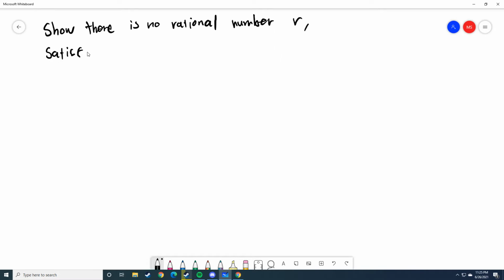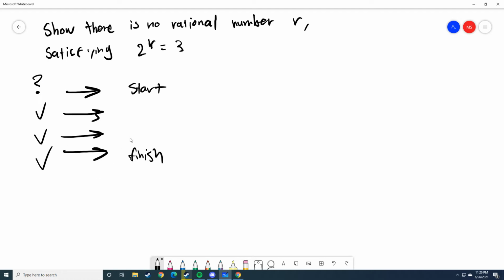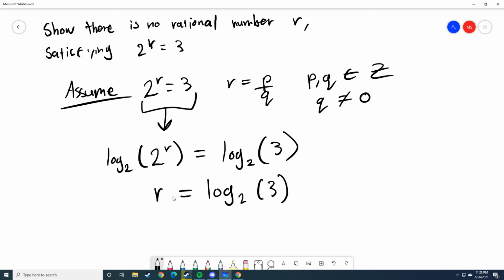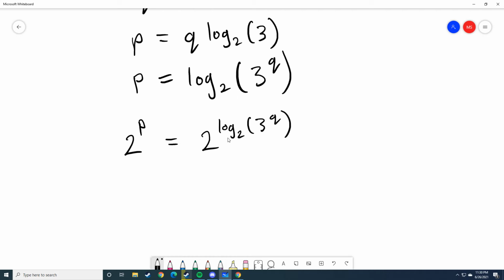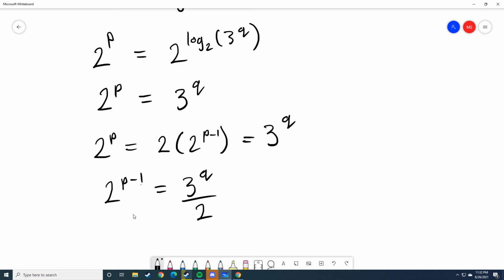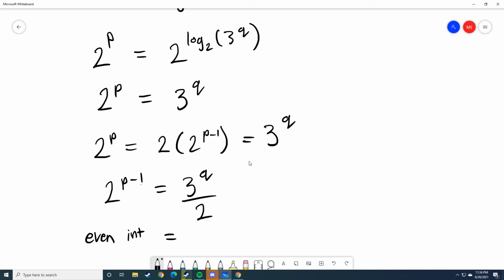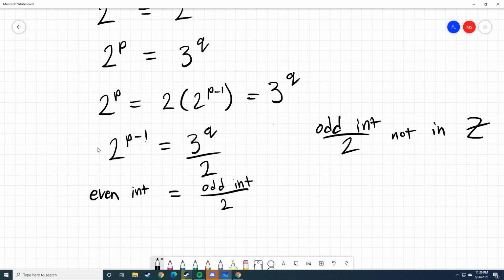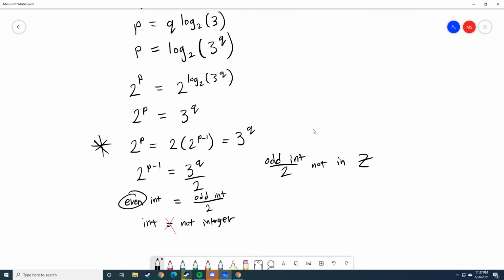Is There Any Rational Number "r" Satisfying 2^r = 3? (Abbot - Exercise 1.2.2)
A brief overview of a solution method for Exercise 1.2.2 in Understanding Analysis, by Stephen Abbot.